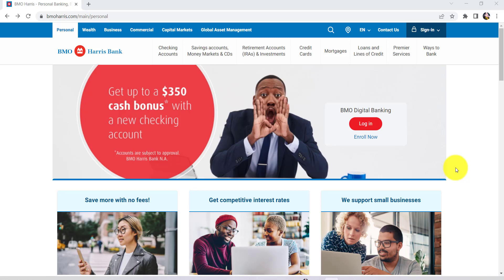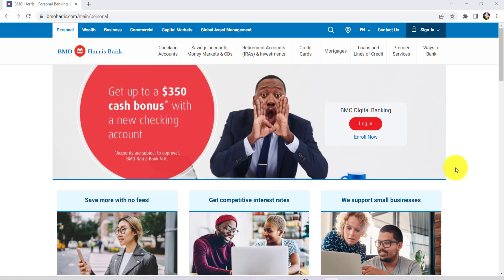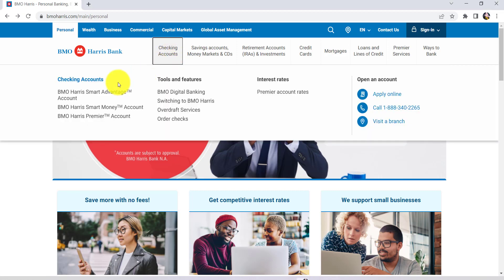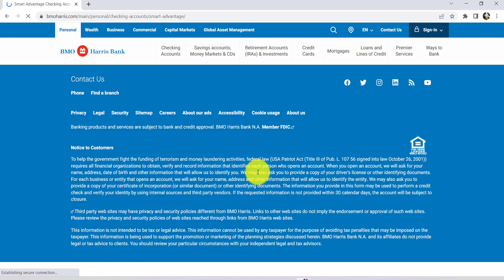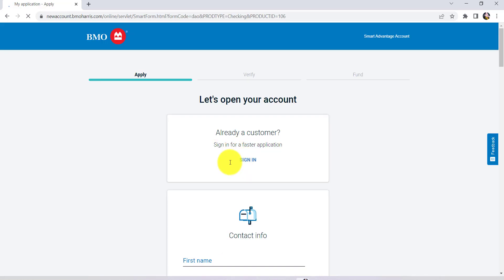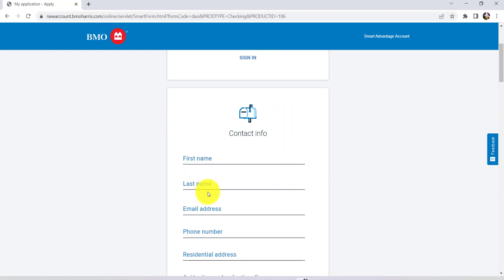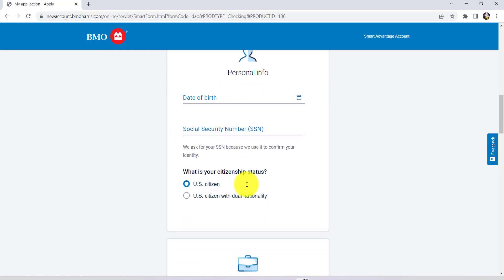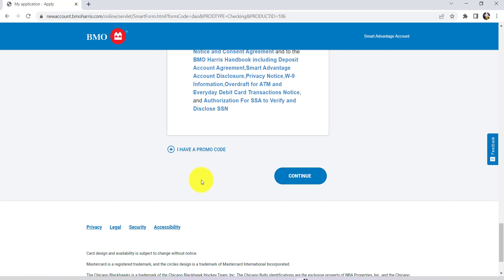Open Checking Account in BMO Harris Online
BMO Harris Bank, N.A. is an American bank based in Chicago, Illinois. It is a member of the Federal Reserve System and operates branches in the states of Illinois, Indiana, Arizona, Missouri, Minnesota, Kansas, Florida, Wisconsin, and California.

In this video, I'll be guiding you guys through the steps of opening a checking account in BMO harris online.  So let's get started and find out how that can be done.

First of all, go to the web browser of your choice and in the address bar type
and hit enter. You'll then be able to see this website which is the official website of bmo harris.
 After that go to checking account section that can be seen right here and then click on it. You'll then be able to see all the checking accounts made available by bmo harris.
Select the one as per your requirement. After that, you'll be able to see an option open an account, click on it. You can also open a new savings builder account and enjoy the benefit of earning five dollars every month. So if you want to open both accounts click here otherwise click on open a checking account only.
 Now if you already are a bmo harris customer then you will be asked to sign in. Once you have filled in your login details your application will be pre-filled for you but if you are new then enter your first name, and last name, enter your email address, provide your phone number, residential address, apartment or suite number, city state and zip code.
 Once you have done that provide your personal information such as your date of birth, social security number, and your citizenship status. After that provide information about your employment and then choose your card.
 Once you have done all of these click on continue. After that follow the following instructions provided and give all the required details. Finally you'll be able to open a checking account in BMO harris online. I hope this video was helpful for you guys.